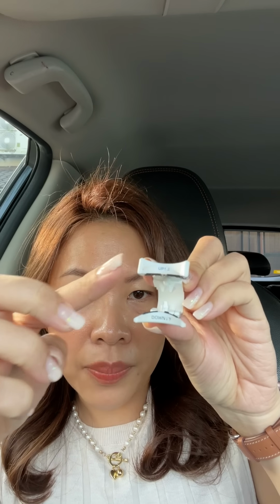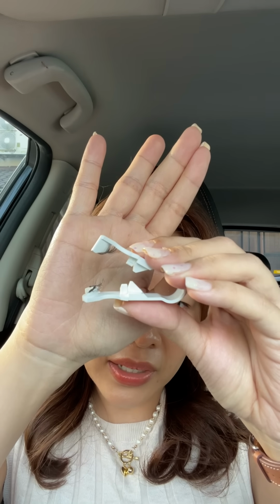Review: Wosado Magnetic Lashes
After using Wosado’s magnetic lashes daily over a week, I share my thoughts on the product. My set is Silky Black.

Not sure which style to get? Check out my comparison for Silky Black, Glaze Black & Ultra Black here:

Update 6 May 2024:
Interested in the latest lash innovation that promises to stay on for up to a week?